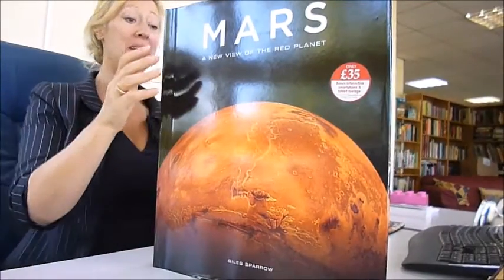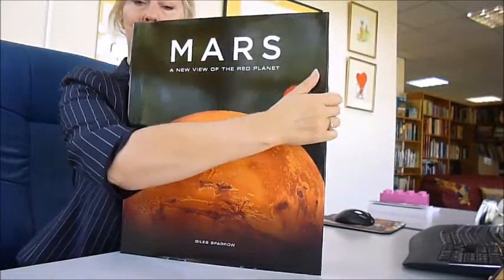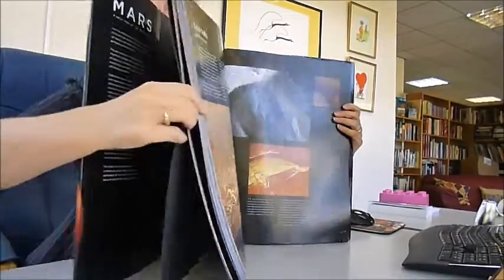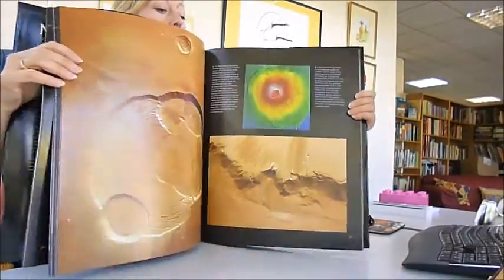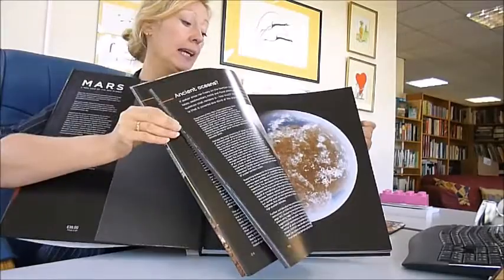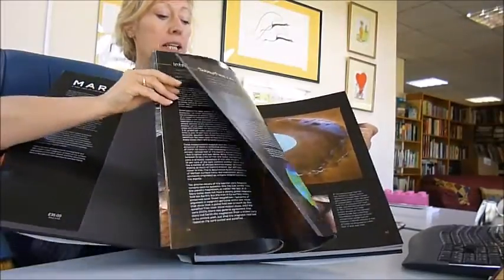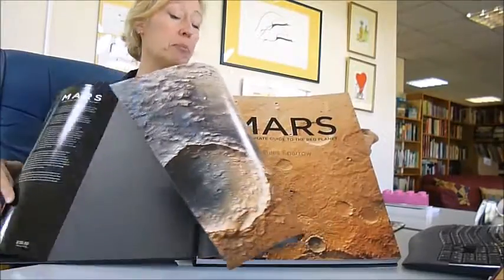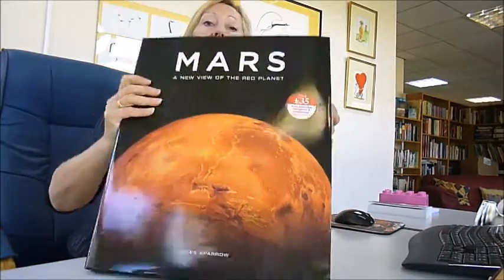MARS: A NEW VIEW OF THE RED PLANET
GILES SPARROW    Book Number: 78308    Product format: Hardback

Mars has always fascinated humanity and the findings of the past decade have revolutionised ideas about our nearest neighbour - revealing its watery past and geological similarity to Earth. This giant volume, filled with the latest and most magnificent images to be sent back from Curiosity, will walk you in the footsteps of the NASA probes and rovers that have been surveying the planet from 1964 until the present day. Experience its other-worldly beauty as you hover over sinister dust devils, immense icecaps and textured rock formations. Mars charts an incredible course across this unfamiliar planet, depicting all sides, seasons, channels and chasms, from the North Pole to the Southern Highlands. Witness the soaring heights of Olympus Mons - the tallest volcano in the Solar System - watch a giant dust storm tear through the canyons of the Valles Marineris, and explore the broad valleys of Chryse Planitia, scarred from catastrophic floods. Detailed and accessible essays explain how Mars was formed, shedding light on its internal and external structure, weather systems and unique geographical features, as well as on the compelling evidence of water and microscopic life. Each image is accompanied by a caption that explains in unparalleled detail the abstract patterns and peculiar geology that form this majestic planet. Featuring over 200 spectacular colour photographs and informative colour diagrams, an atlas of the surface and details of the most recent scientific discoveries, Mars is the perfect introduction to the Red Planet. Bonus interactive smartphone and tablet video footage with free app (p.4). 2014 edition. 224 giant-sized magnificent pages, 35.8 x 43.9cm (14" x 17").